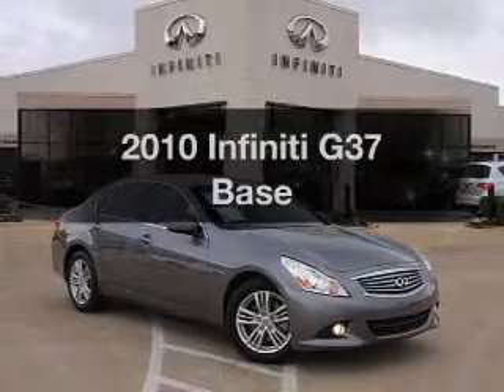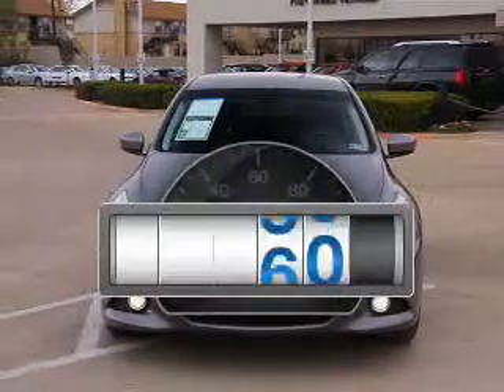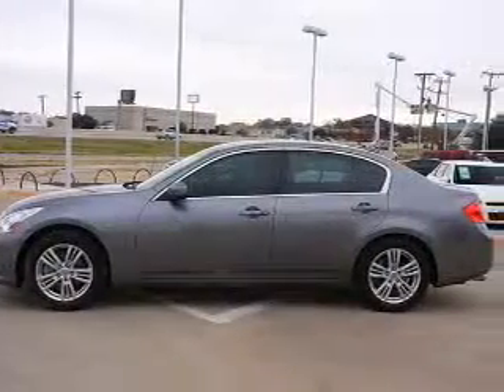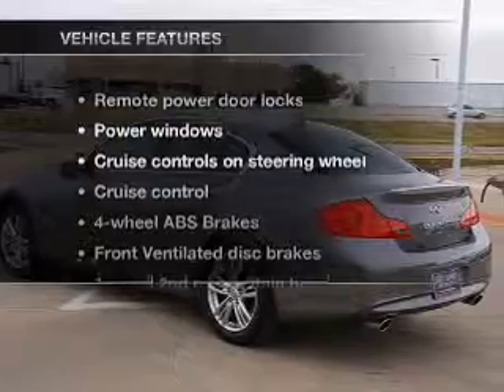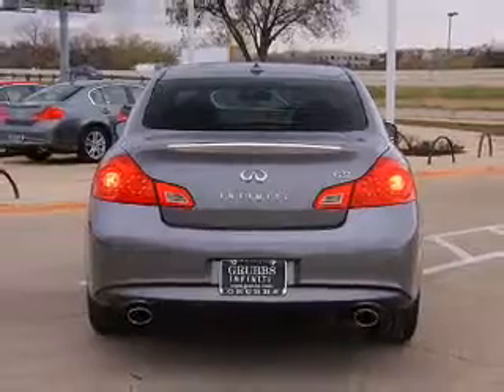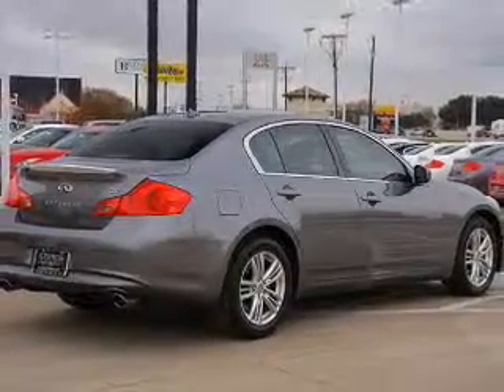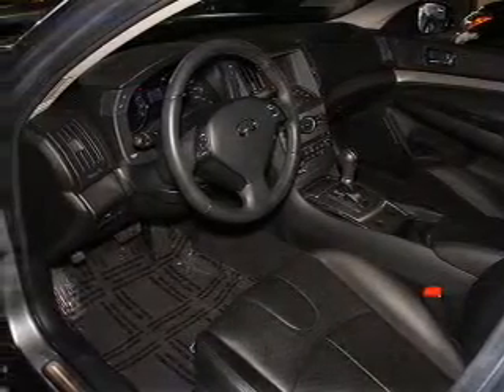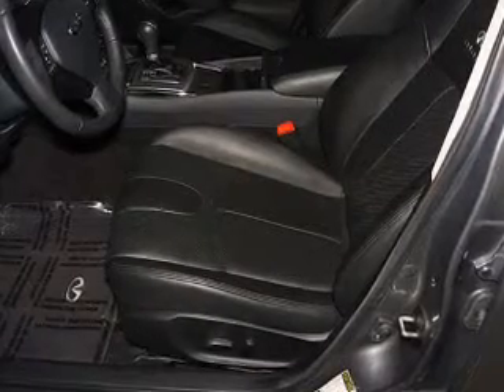2010 Infiniti G37 - Euless TX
Year: 2010
Make: Infiniti
Model: G37
Trim: Base
Engine: 3.7 liter 6 cylinder 24 valve
Transmission: 7-Speed Automatic
Color: Graphite Shadow
Mileage: 17822
Address:
1661 W Airport Fwy